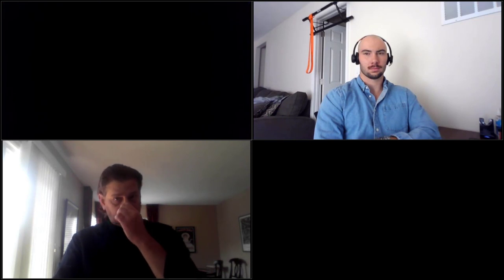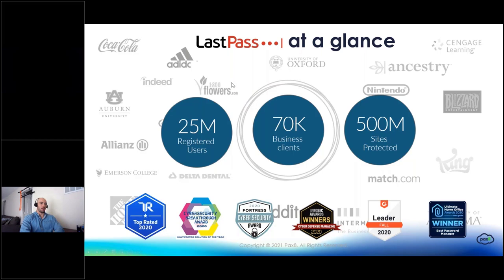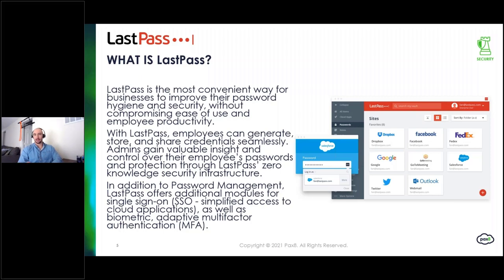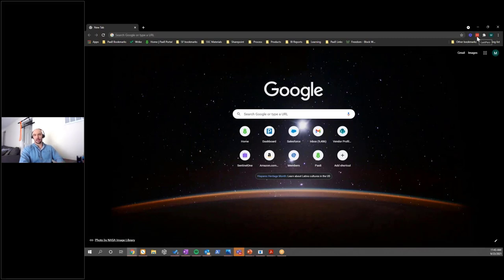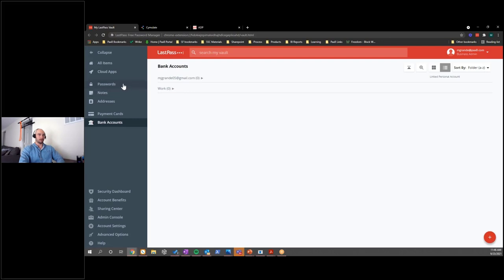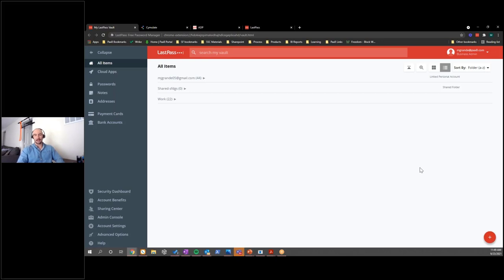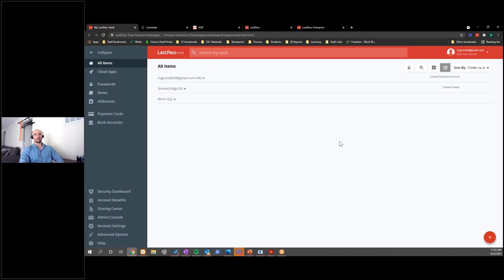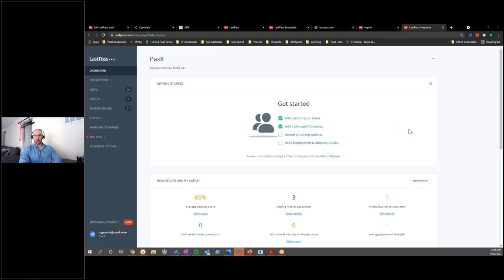LastPass Password Manager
LastPass provides a solution for password management.  Information is securely stored and encrypted, passwords can be shared (solving the need for an Excel file on a shared drive or only one person knowing a password), password policies can be enforced, and it provides auditing and analysis (how secure are the passwords that are being used?).  This is a great tool to help solve common IT issues for access.